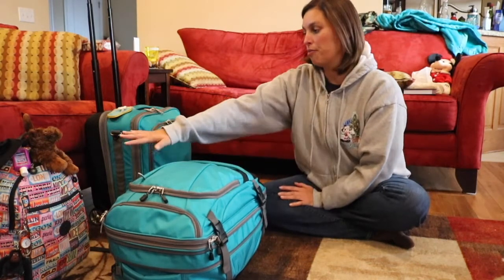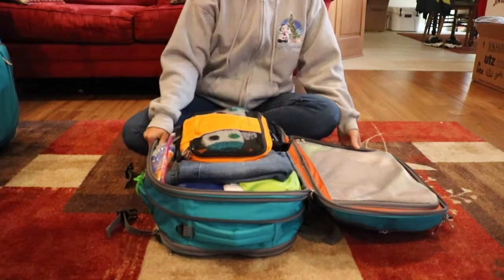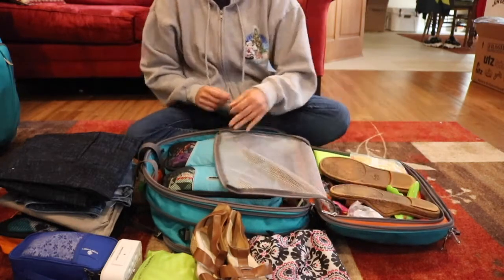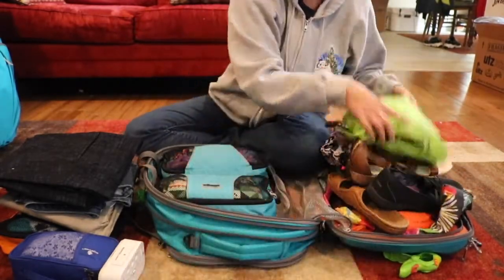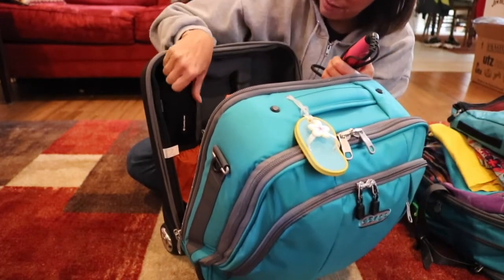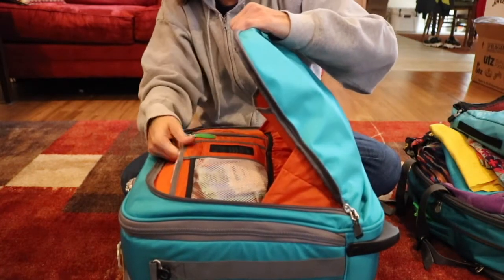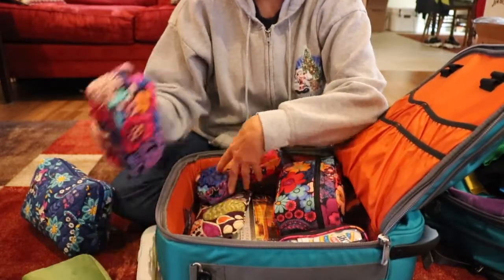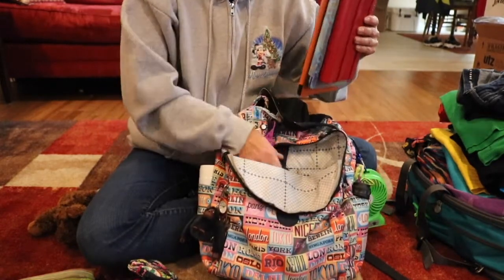Mom Packs For Our Cruise December 2017 |Travis Coaster Vlogs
Follow Travis On Twitter/Instagram/Facebook @TravisCoaster

Follow The Podcast @CoasterCasters On Twitter, Facebook And Instagram

The Kingdom Report:
Follow Danielle On Twitter @Traveling_Dann0
Follow Mel On Twitter @MellsDieIn
Follow Will On Twitter @HHNDawg
Follow Scott On Twitter @scottr021
Follow John Mike On Twitter @jmikewm

From Turnbuckle To Titantron:

COMING SOON

The PopCulture Podcast:
Follow Hunter On Twitter @BoomboxPro12

ScreamPark Monsters:
Follow Luke On Twitter @BurdewickLuke

Go Check Out For all Of Your Travel Needs!

Special Thanks To These People For Support (These Are Their Twitter Handles)